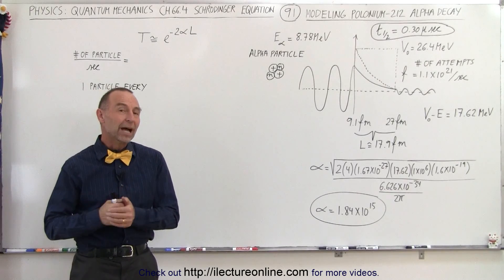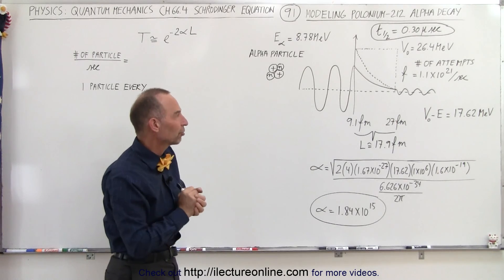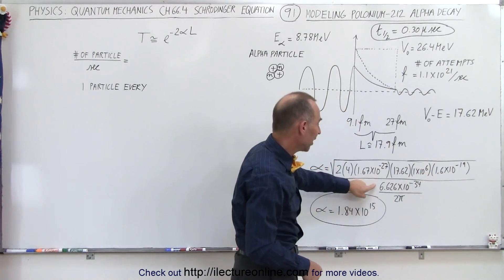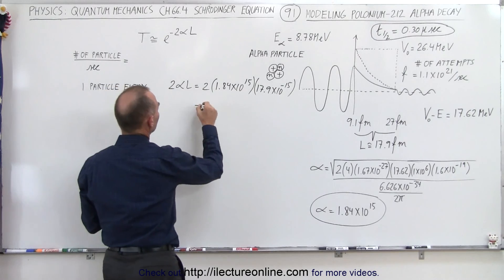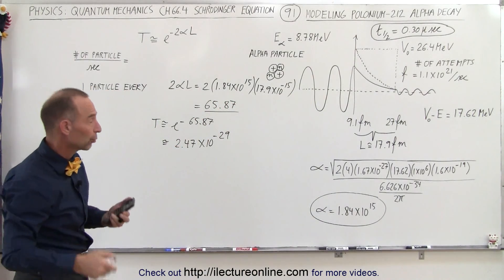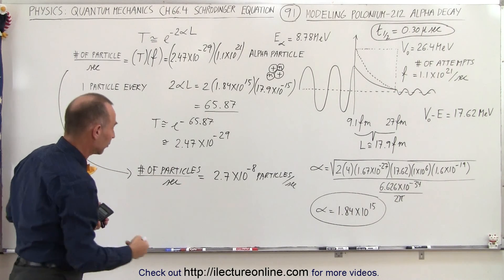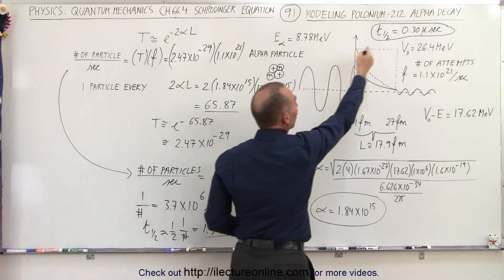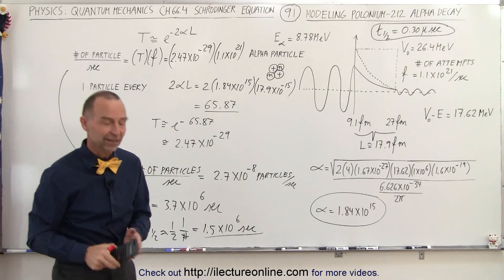Physics - Ch 66 Ch 4 Quantum Mechanics: Schrodinger Eqn (91 of 92) Modeling Polonium-212 Decay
In this video I will find the probability for a radioactive element polonium-212 with a half-life of 0.3 micro-second for an alpha-particle to leave the nucleus, where the alpha-particle with an energy level E=8.78MeV have to leave a potential barrier of V0=26.4MeV.